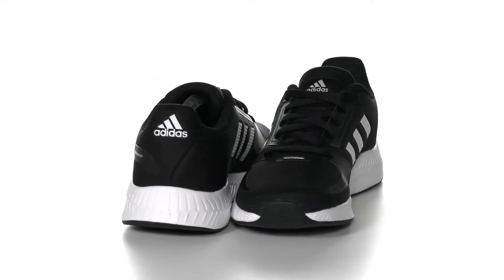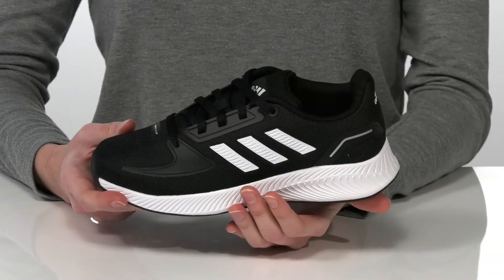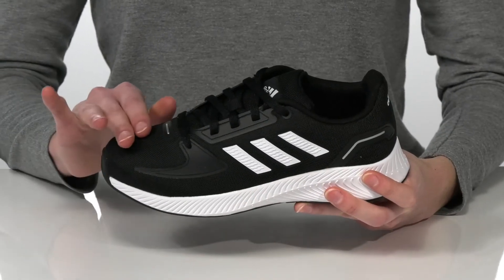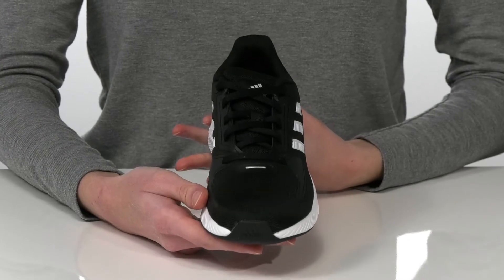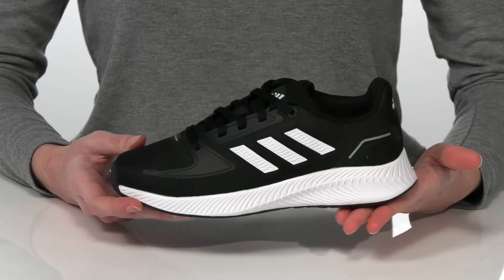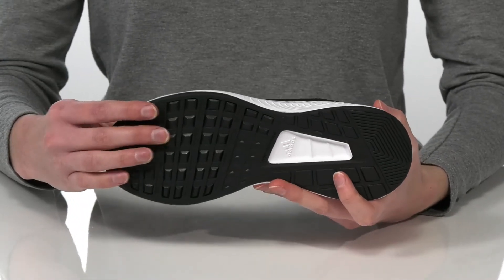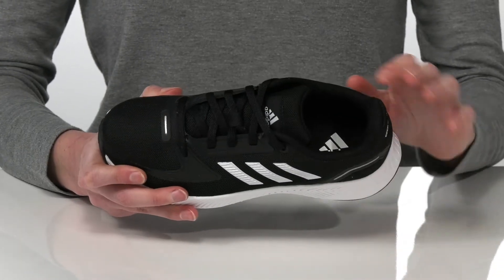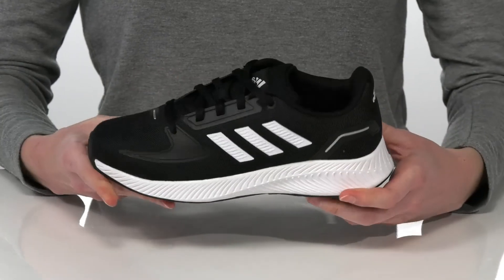adidas Kids Runfalcon 2.0 (Little Kid/Big Kid) SKU: 9456851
adidas&reg; Kids Runfalcon 2.0.
Synthetic outsole.
Imported.